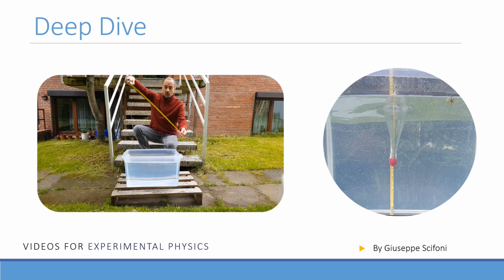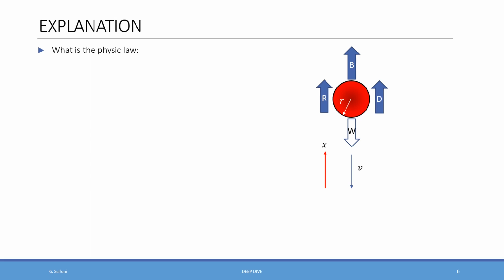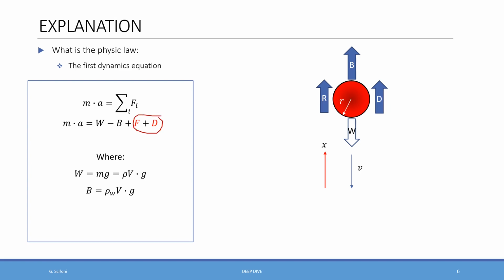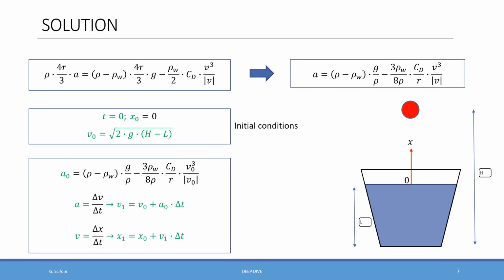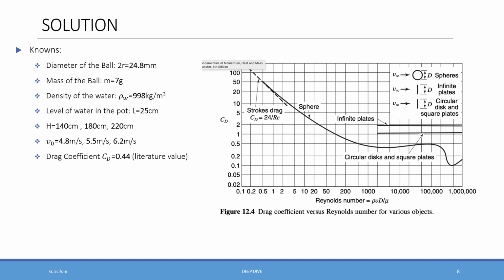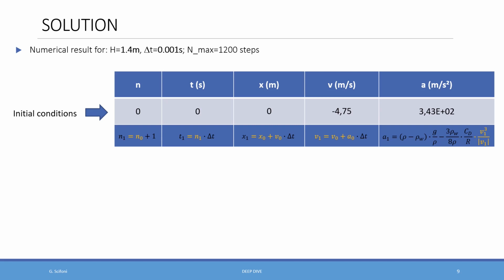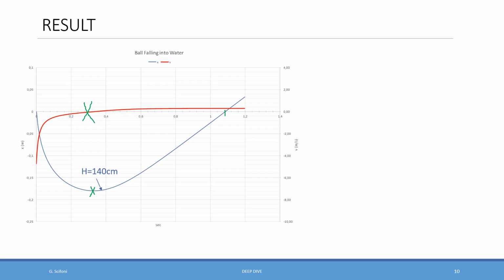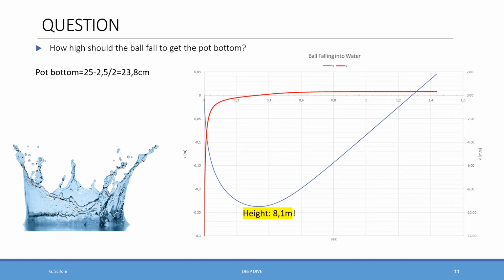Deep Dive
A wooden ball is dropping into water from different heights: does it reach different depths? How much will they change?

CONTENT:
00:42 Problem Formulation
01:11 Experiments
02:01 Explanation
07:44 Comparison
09:26 Question
10:01 Conclusion